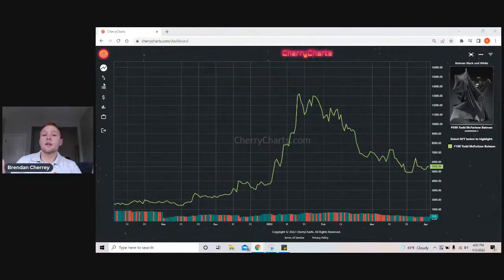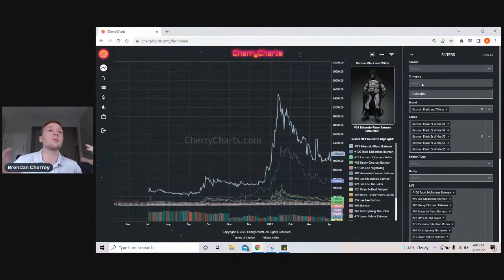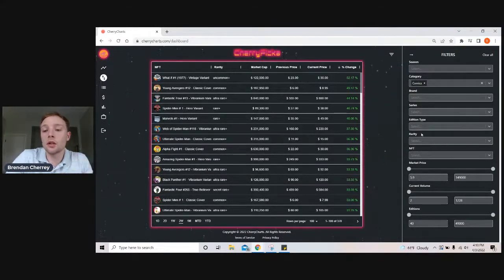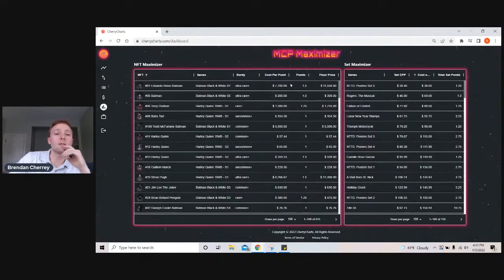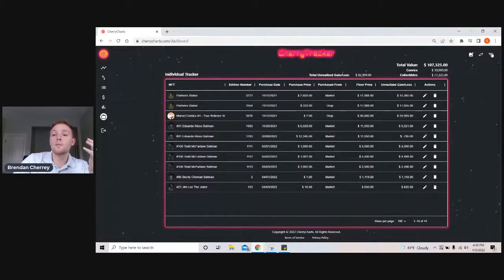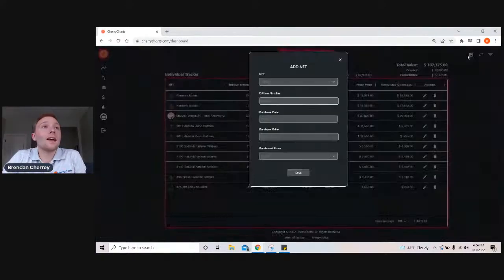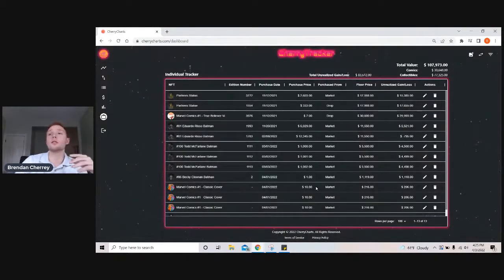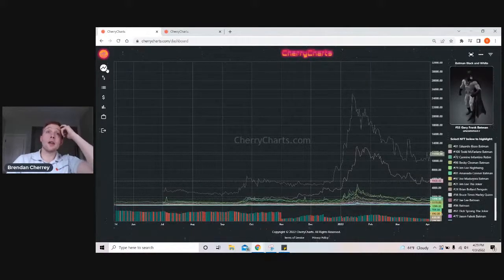Diving Into CherryCharts 2.0!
We'll be diving into the completely overhauled CherryCharts 2.0 platform, for an in-depth look into the powerful new features included. Join for an awesome opportunity to truly get the most out of your analytics experience.